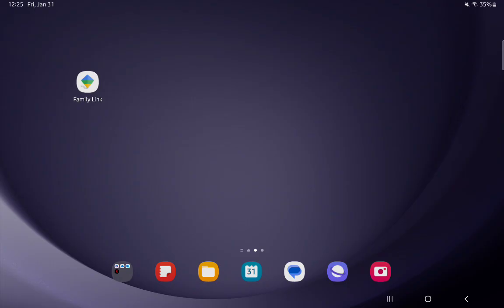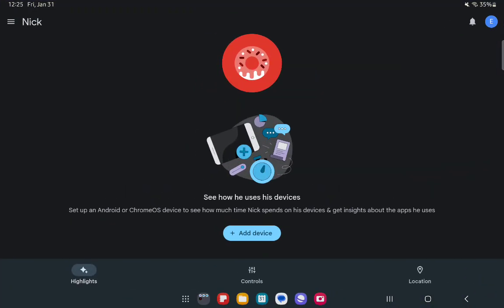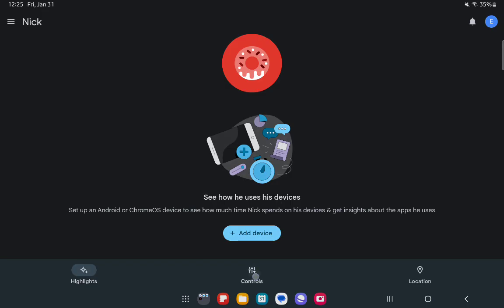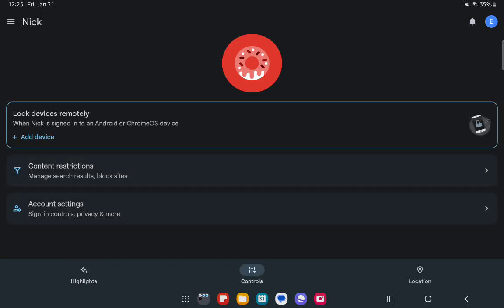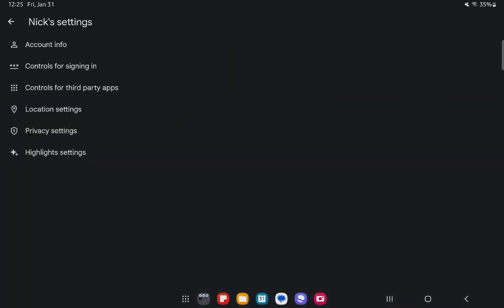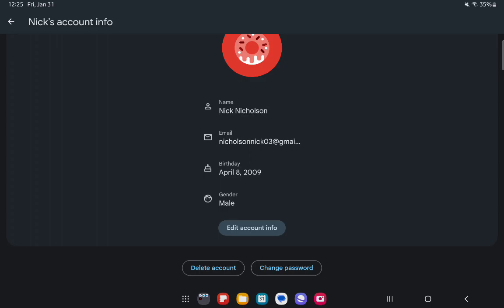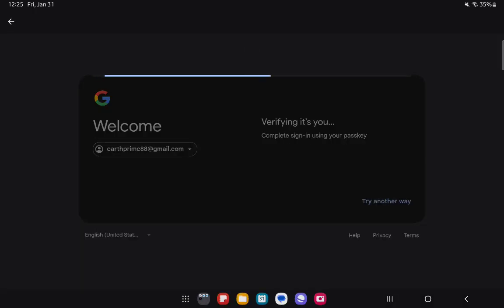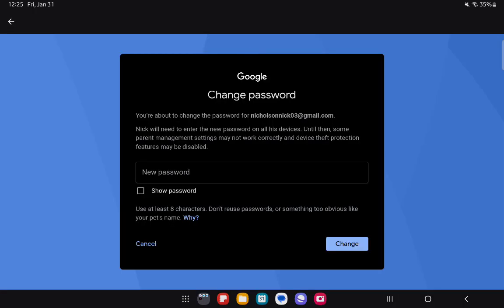How to change your password in the Google family link app?